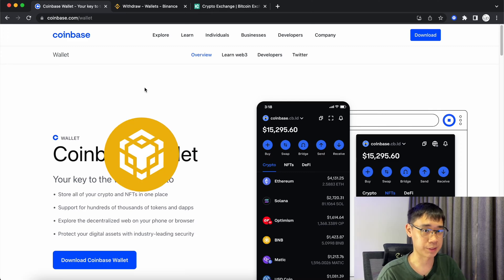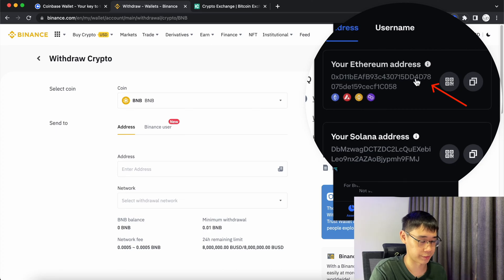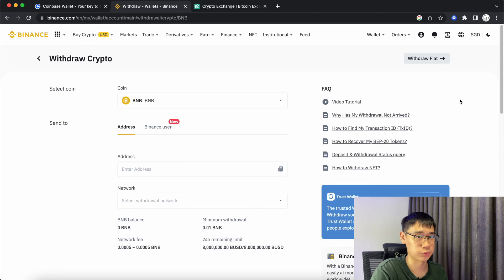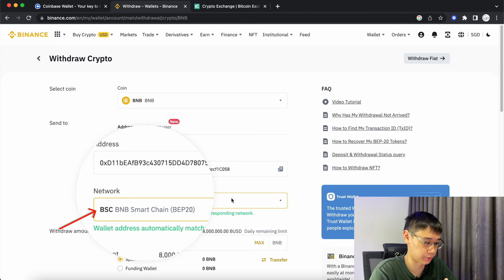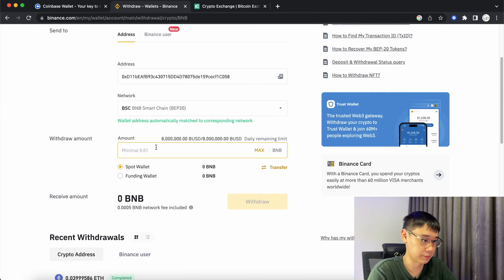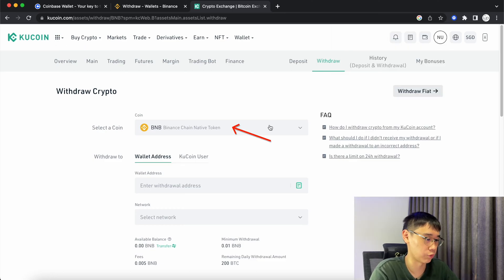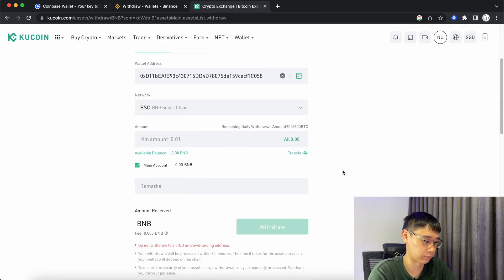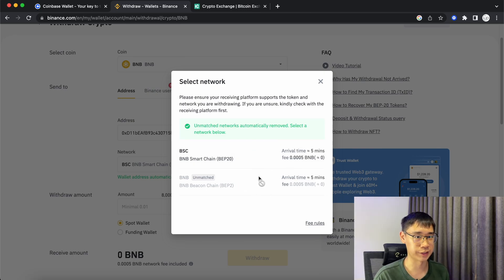EASILY Send BNB To Coinbase Wallet (In 71 Seconds)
Here's how you can send BNB to your Coinbase Wallet via the BNB Smart Chain.